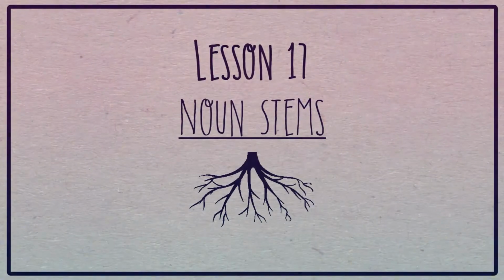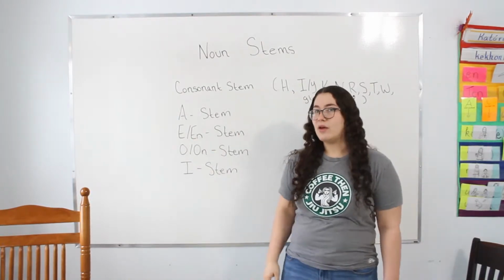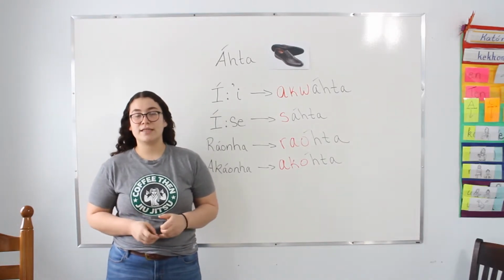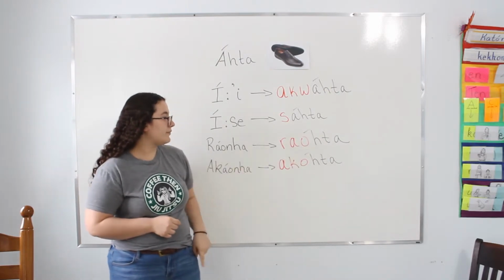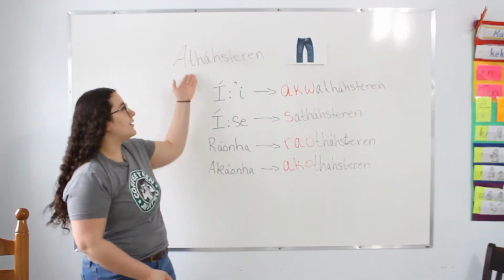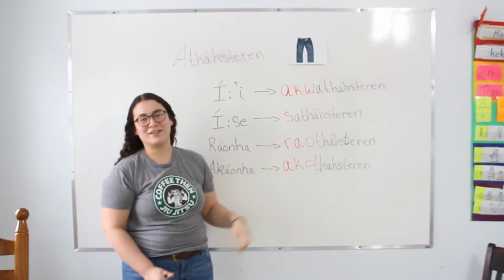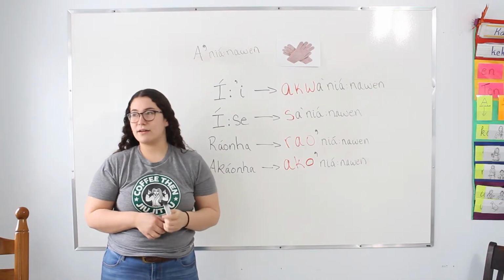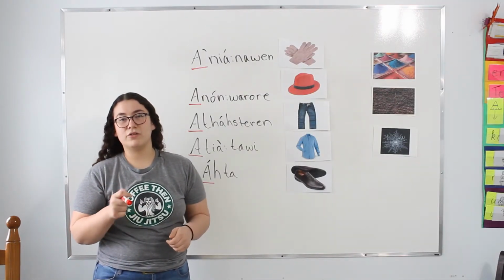Ionkwateweienhstonhatie Language Lesson 17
Introduction to noun stems with a focus on A stem